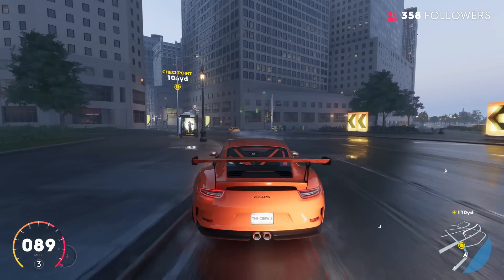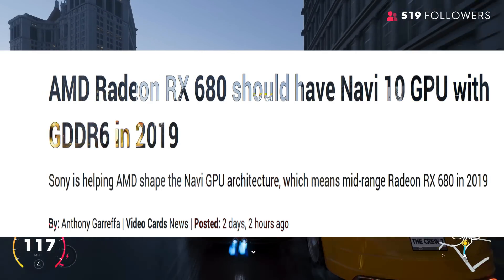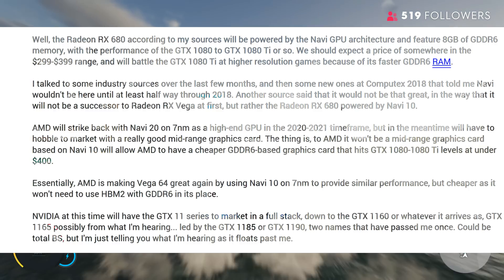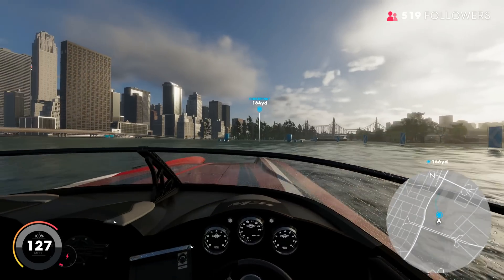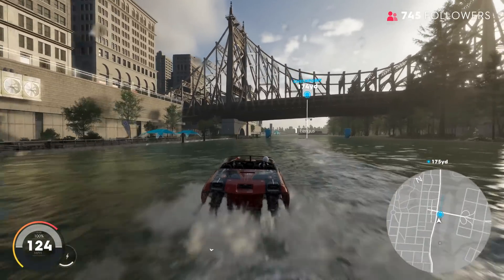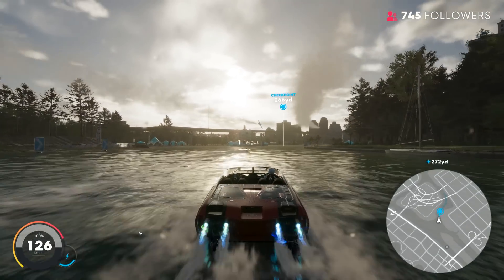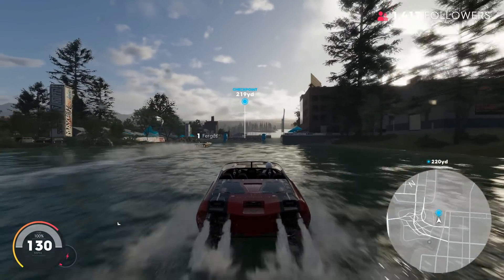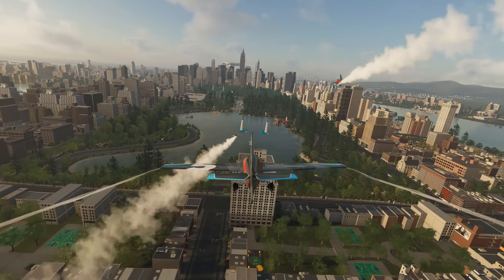PS5/Navi GPU Faster than 1080 Ti? + Next Gen Xbox News [4K]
News today via Tweaktown.com suggest Navi GPU has GTX 1080 Ti performance. Does this mean PS5 will have same performance on Console? Plus Phil Spencer news on the next Xbox!